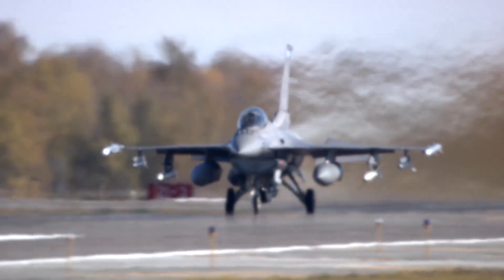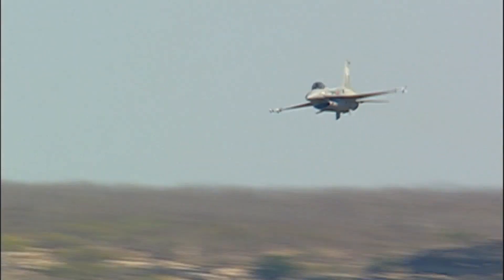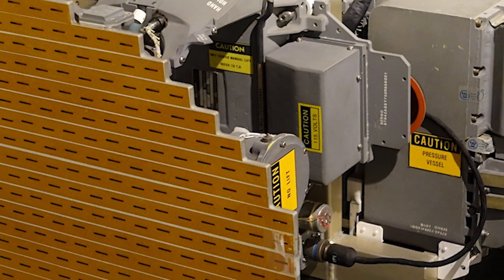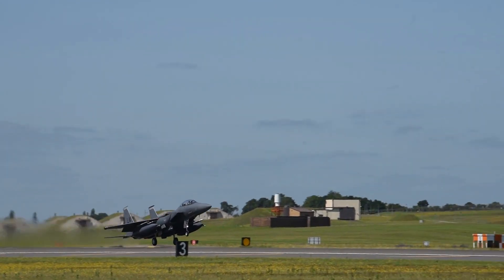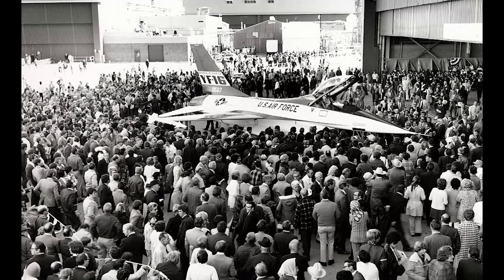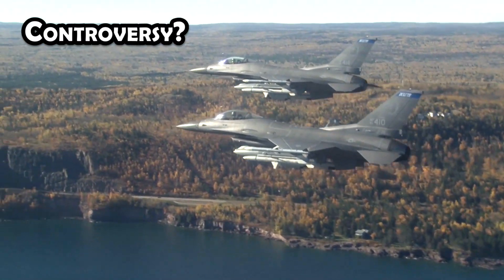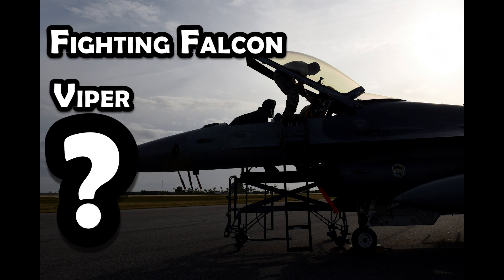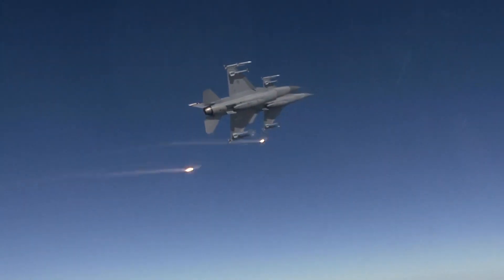F-16 Viper | The world's most popular fighter | Best of Aviation Series by PilotPhotog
F-16 facts, development, and legacy a mini documentary on the world's most popular fighter plane!

The F-16 is a single-engine multi-role  supersonic fighter aircraft originally developed for the United States Air Force . While Initially designed as an air superiority day fighter, it has evolved into a successful all-weather multi-role aircraft. Since production began in 1976 Over 4,600 aircraft have been built with about 3,000 operational examples serving in 25 countries  and improved versions are being built for export customers.

Some of The F-16s notable features include a side-mounted control stick to ease control while maneuvering,  A blended wing-body, a frame-less bubble canopy for better visibility, and an ejection seat reclined 30 degrees to reduce the effect of g-forces on the pilot, it has a thrust-to-weight ratio greater than one, providing power to climb actually accelerate while flying vertically

Additionally, The F-16 also was the first aircraft to implement of a relaxed static stability with  a fly-by-wire flight control system.  This intentional instability  helps make the F-16 a truly nimble aircraft, and when it was introduced it could perform maneuvers unattainable by earlier fighters.

Speed . . . . . . . . . . . . . . . . . . . . . . . . . . . . . . . 1,500 mph (Mach 2+)

Wingspan . . . . . . . . . . . . . . . . . . . . . . . . . . . . . . . .31.0 ft / 9.449 m

Engine Thrust Class . . . . . . . . . . . . . . . . . . . . . 29,000 lb / 13,000 kg

Maximum TOGW. . . . . . . . . . . . . . . . . . . . . . . 48,000 lb / 21,772 kg

Design Load Factor. . . . . . . . . . . . . . . . . . . . . . . . . . . . . . . . . . . 9 g

Service Life 8,000 hours

Special thanks to:
Lockheed Martin
The United States Air Force
F-16.net

Attributions

Fact sheet
USAF Air Combat Command Public Affairs

Radar
Westinghouse AN/APG-68 radar

F-16 Fighting Falcon Patch from  F-16.net
[Jim and Jeff Shawhan collection]

P&W F100 Engine
U.S. Air Force photo by Sue Sapp [Public domain]